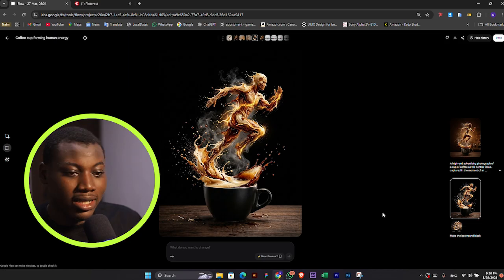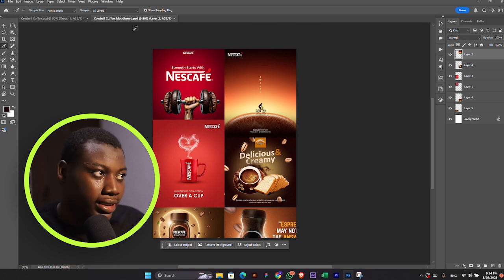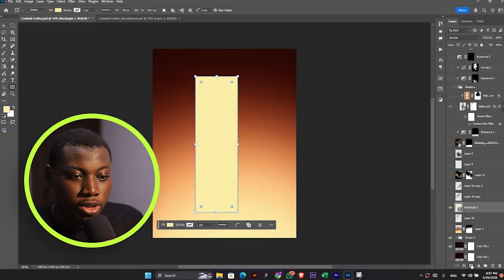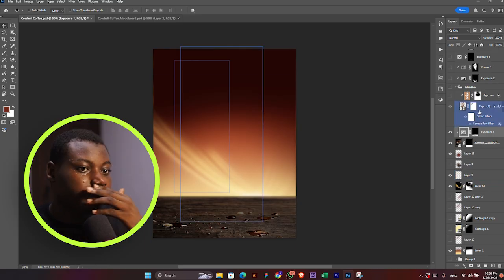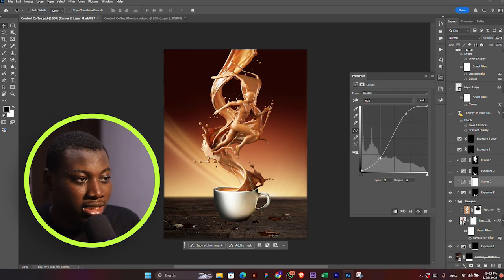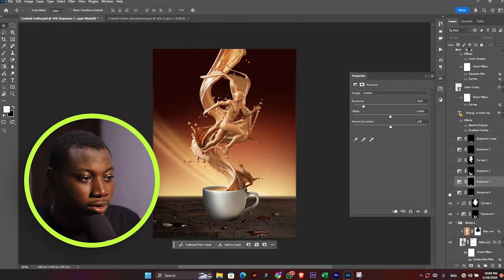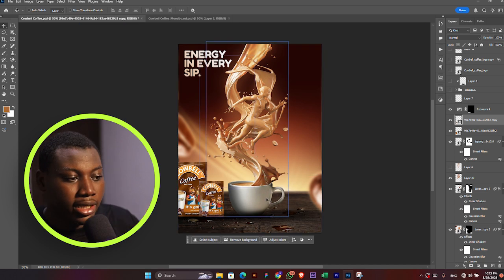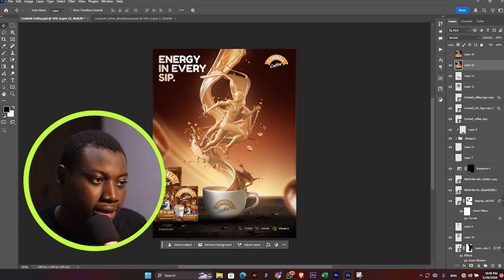I Designed an Ad Using AI - Here’s My Process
In this video, I break down a Cowbell design concept I created using AI and explain the creative decisions behind the final result.

I’ll walk through how I used AI as part of my workflow from ideation, composition, visual direction, and refinement - and how I brought everything together to create a polished final design.

This isn’t just about prompting AI. It’s about making intentional design decisions and using AI as a creative tool. If you’re a designer exploring AI workflows or want to improve your creative process, this video is for you.